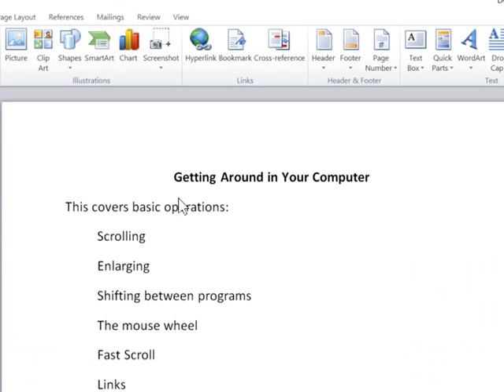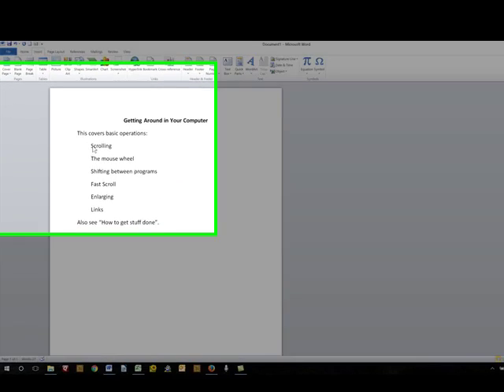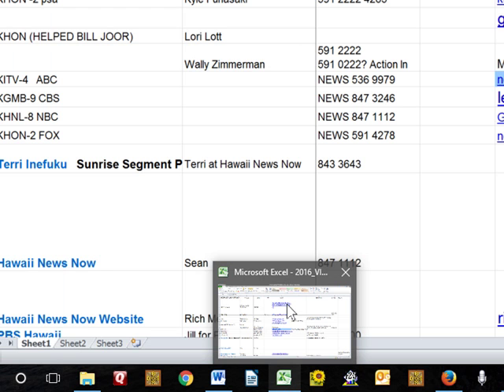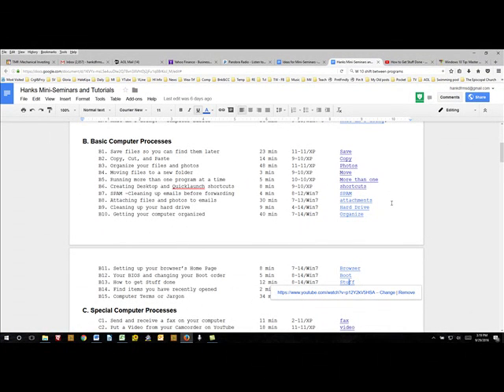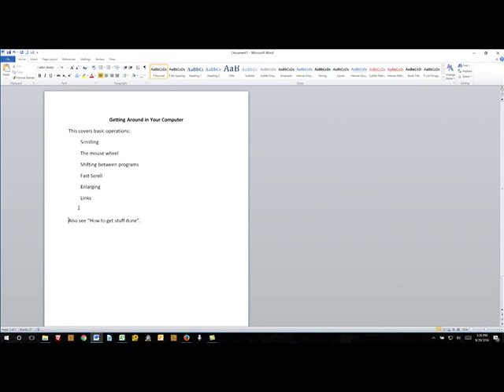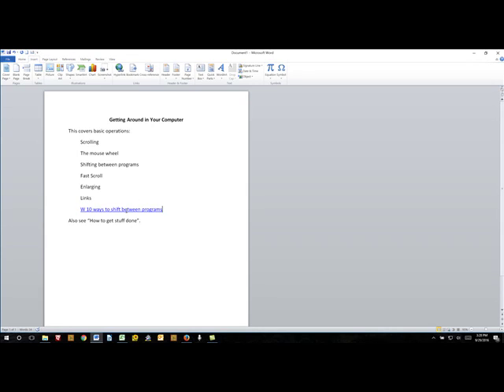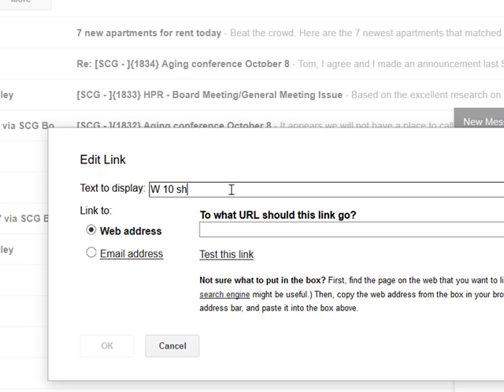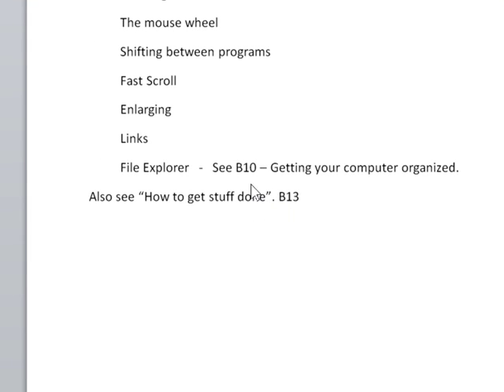Getting Around in Your Computer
A "How to" video on many basic computer processes: Scrolling, shifting between programs, inserting links, etc.